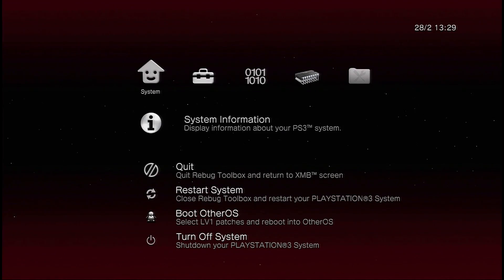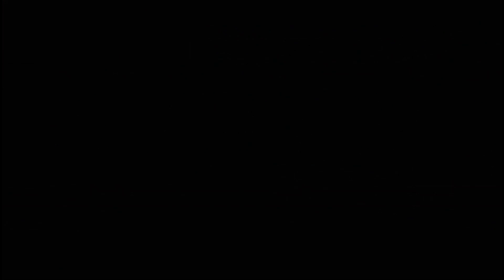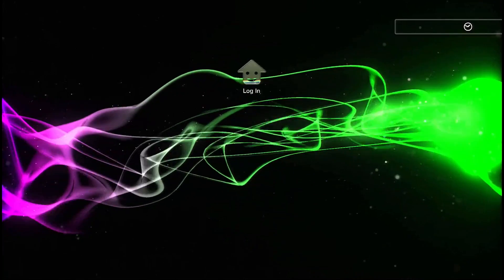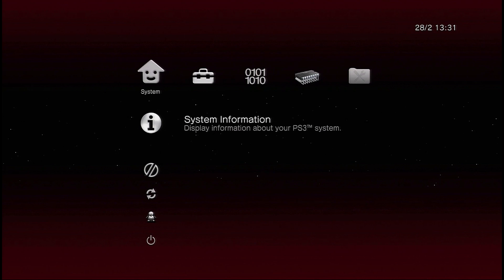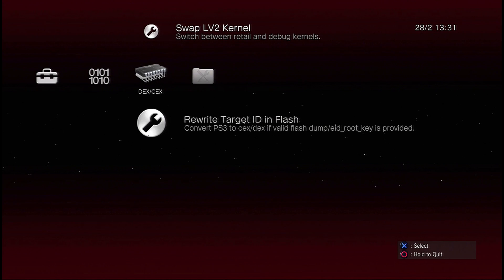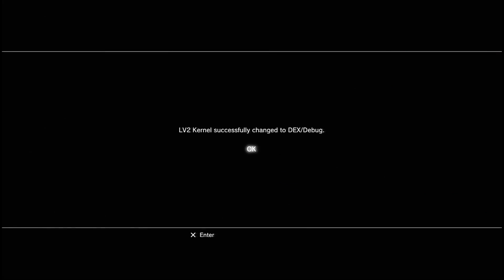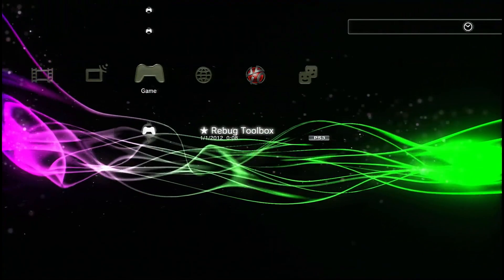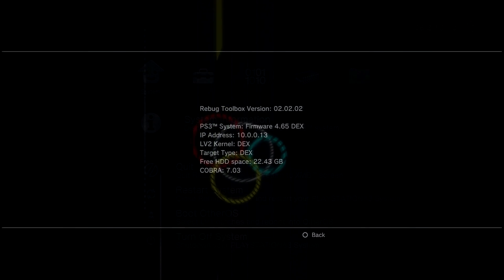How to| Convert from cex to dex cfw PS3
_________________________ツ

Hey just a short video on how to convert from cex to dex on rebug rex 4.65.2. so i hope you enjoyed the video, stay tuned for more modding, glitching and hacking videos coming up soon. don't forget to:

---➣ HOW TO SETUP FOR ONLINE!
---➣ GO TO DEBUG MENU AND SET THESE SETTINGS:

---➣ - “NP Enviroment” su np
---➣ - “Boot Mode” su “Release Mode”
---➣ - “Region Settings” su “Europe” (or your region)

---➣ - Info from +David P - To get online on DEX go to your rebug toolbox and go to the last tab to the right and then go to Change Active PS3ID And then select the one with CEX, or "Use EID5: 85(CEX)"